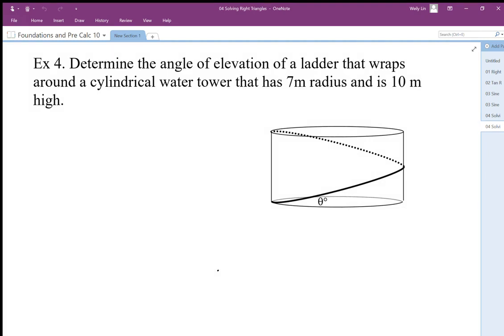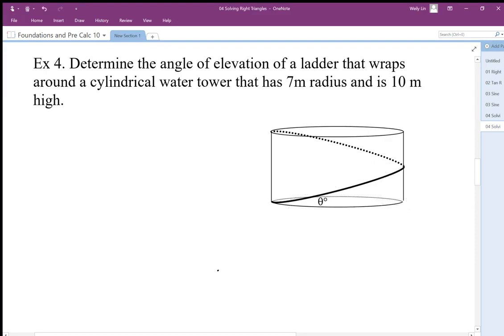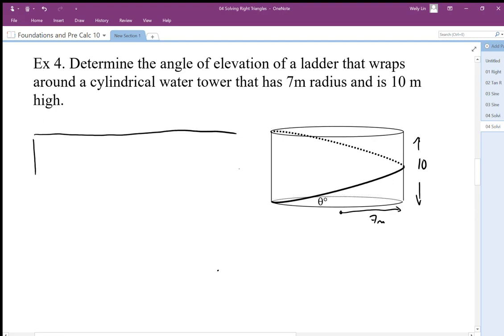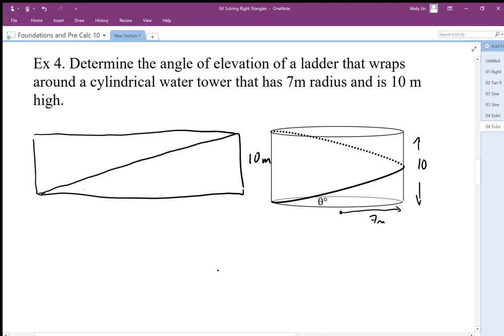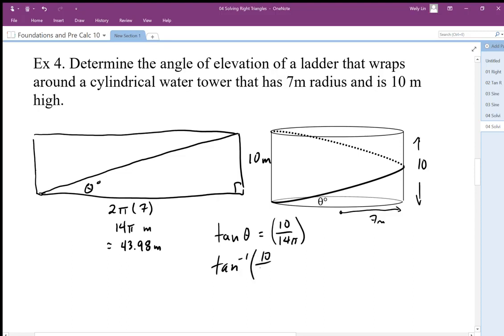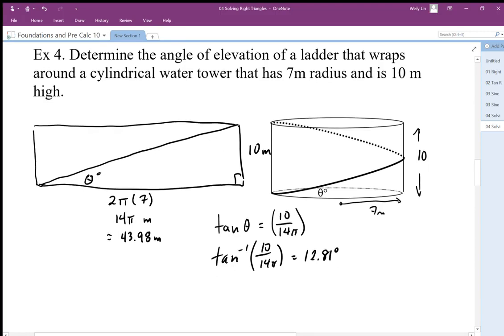04Right Triangle Problem Ma10En Part3